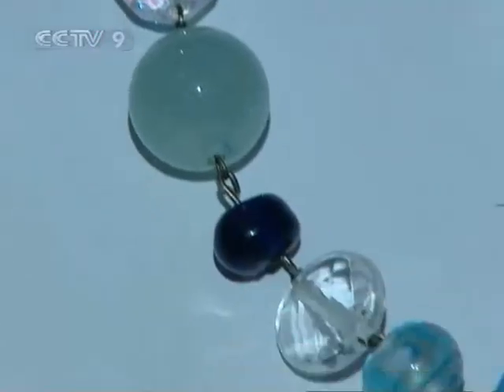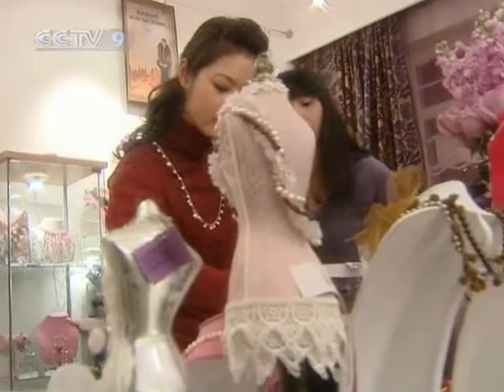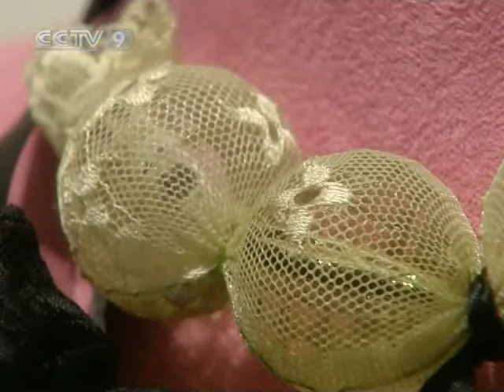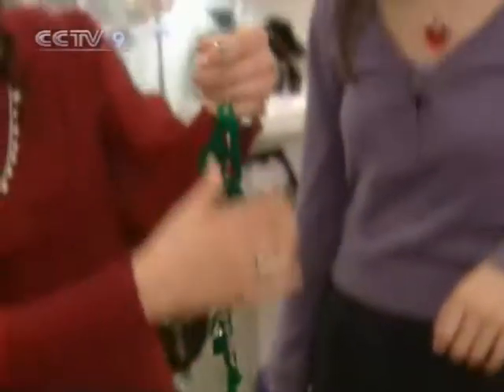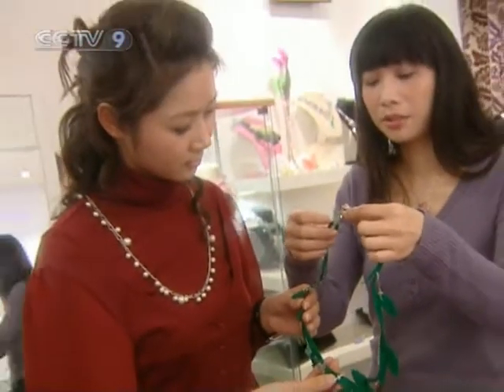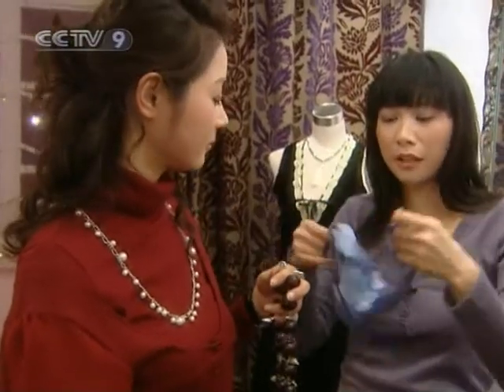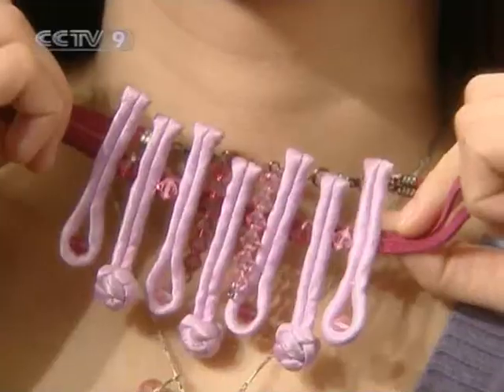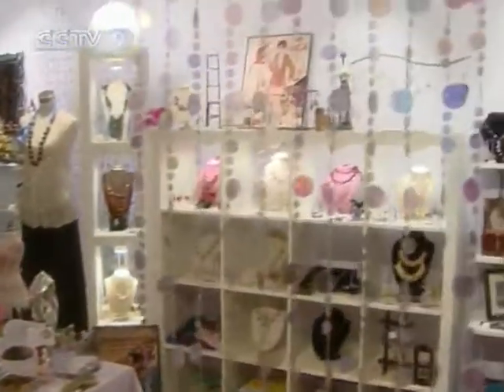【Culture Express HQ】 Modern Fashion Studio in Shanghai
Channel: CCTV-9 International
Program: Culture Express - Culture of China
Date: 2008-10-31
Description: Modern Fashion Studio in Shanghai
Video Series ID: 0O4DUbJUNYy8im18UaW5pA==